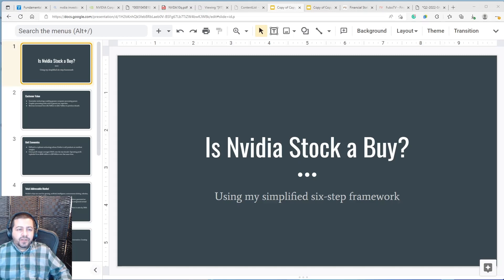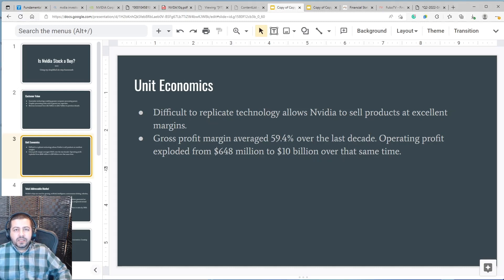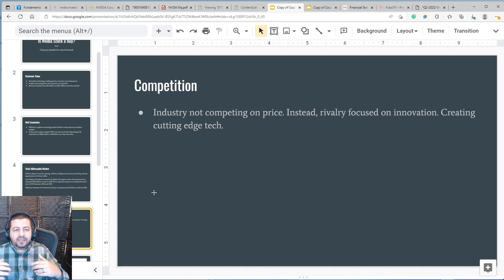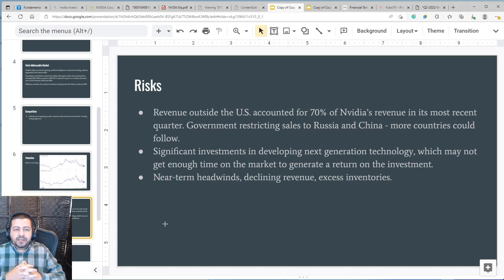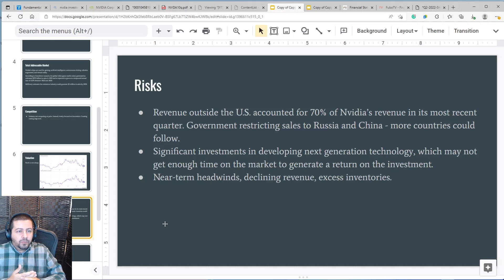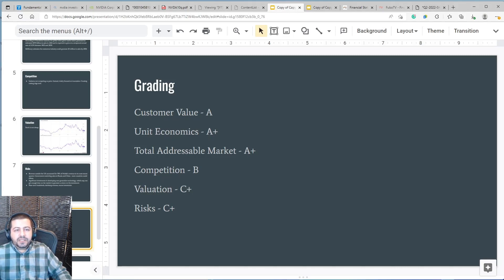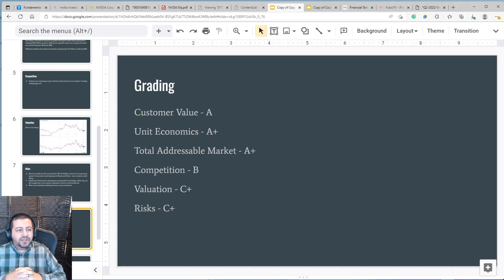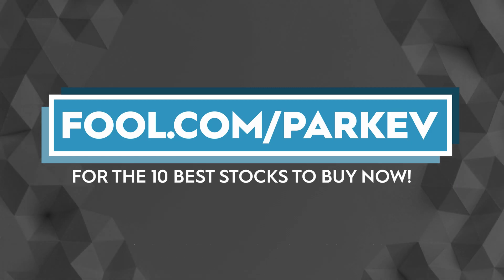Is Nvidia Stock a Buy???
The broad market sell-off has several excellent businesses down significantly from their recent highs. In particular, Nvidia (NASDAQ: NVDA) has seen its stock price drop by 48%.

The fall, understandably, has many investors asking if it's a good idea to buy Nvidia stock right now.